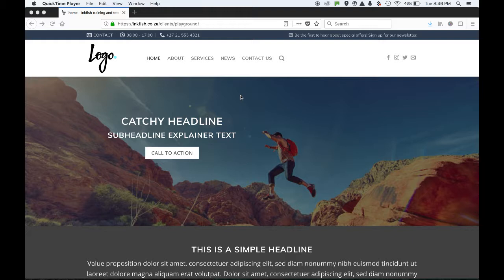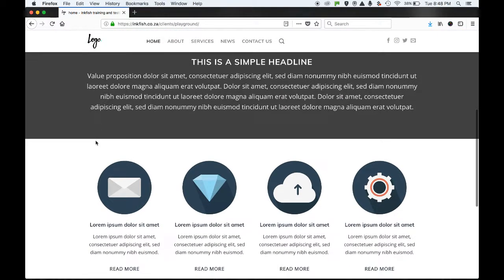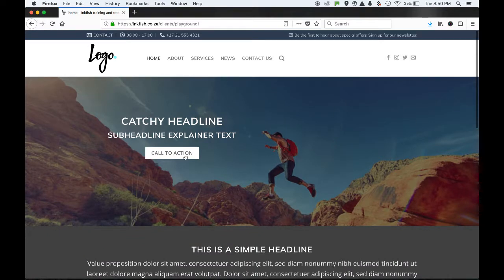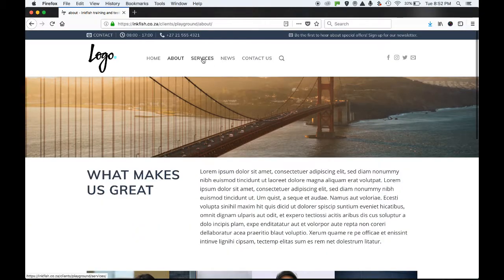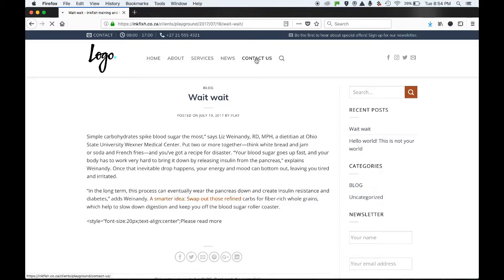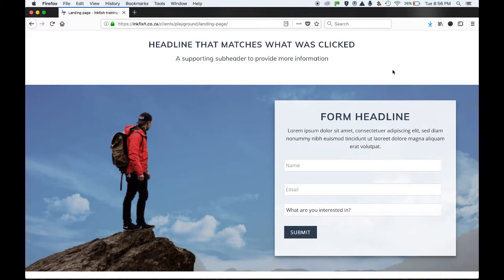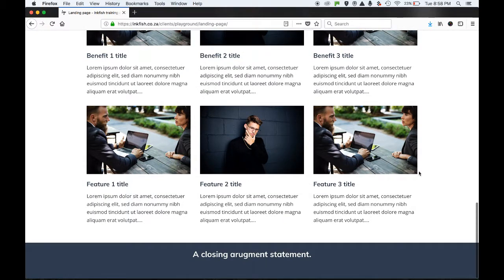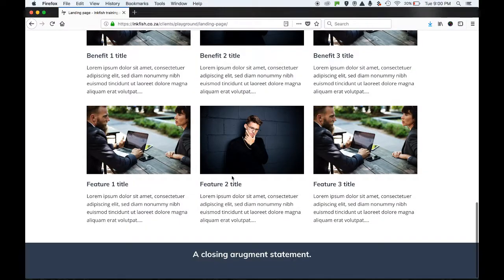INKFISH academy_3.3 website and landing page